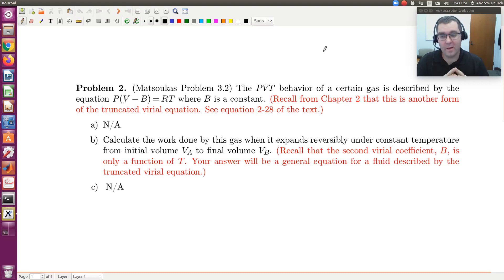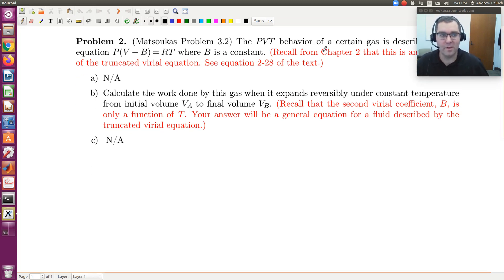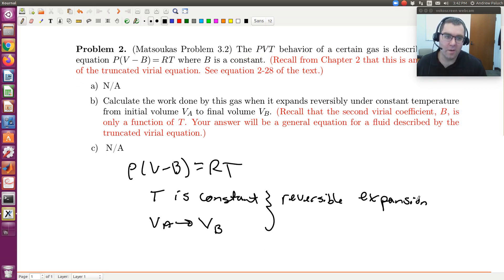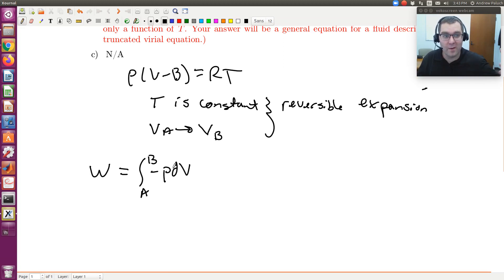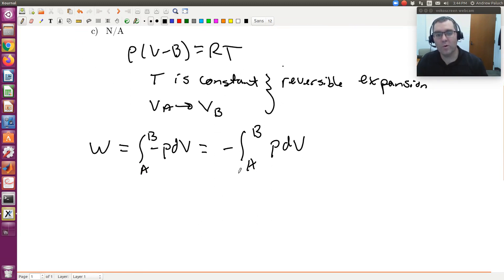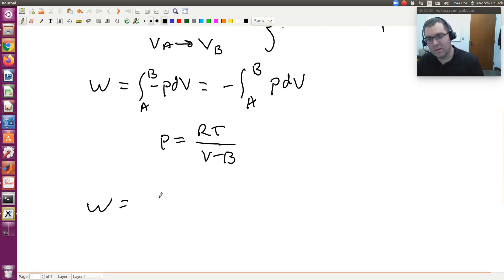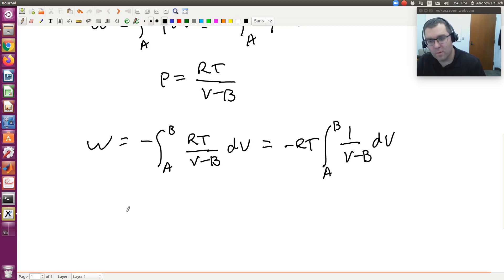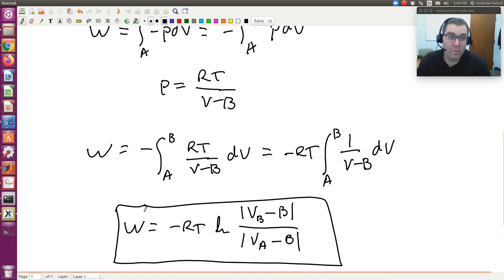Isothermal expansion work example (Chapter 3, Problem 2)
In this example we work through a problem to compute the work for the isothermal expansion of a gas described by the truncated virial equation. This is from Chapter 3: Energy and the First Law. A copy of my work is provided below: